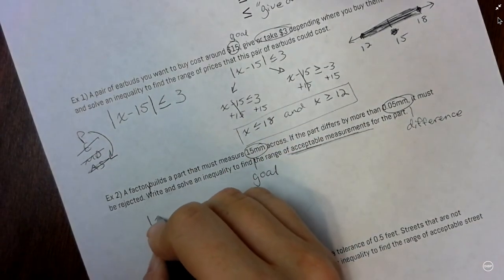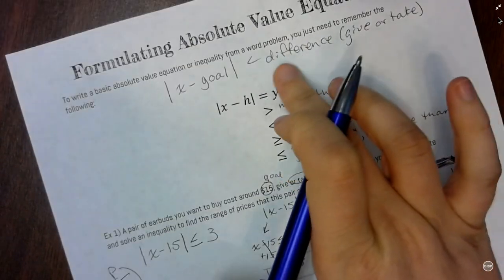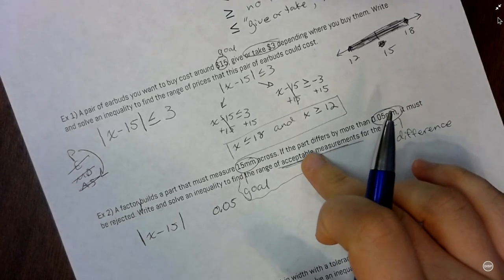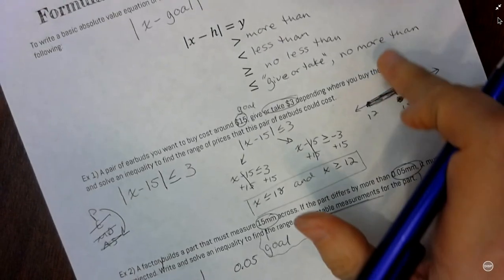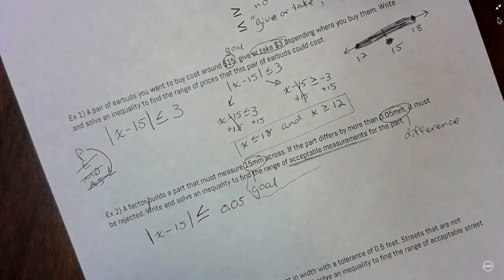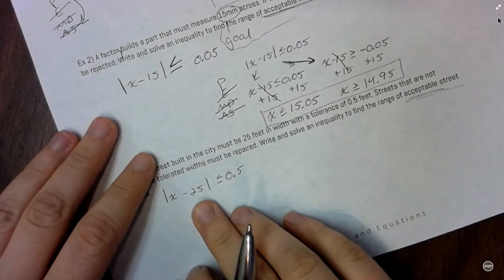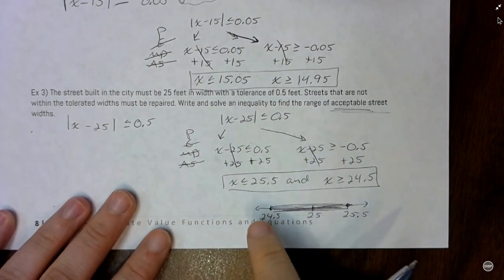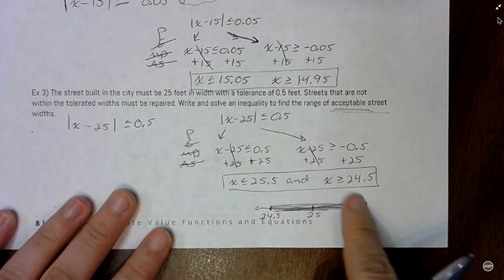Formulating Absolute Value Inequalities